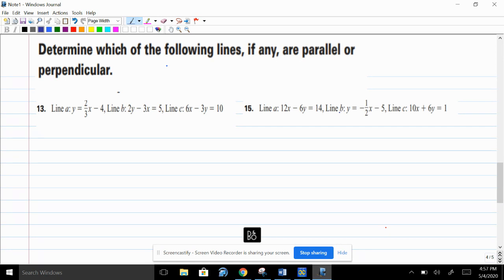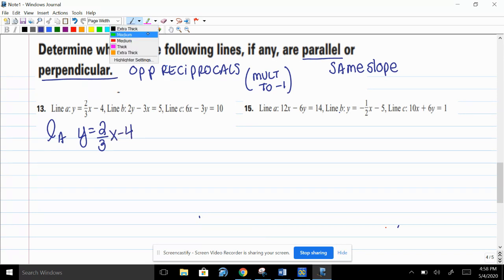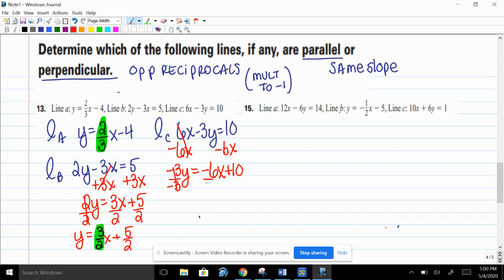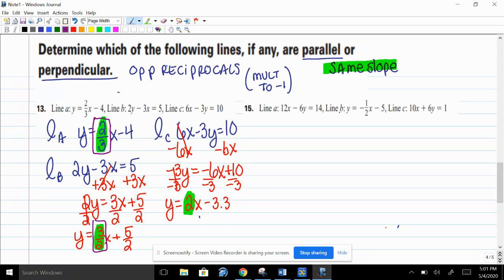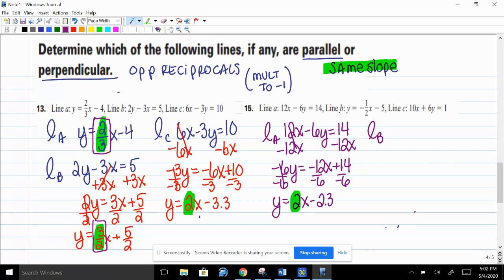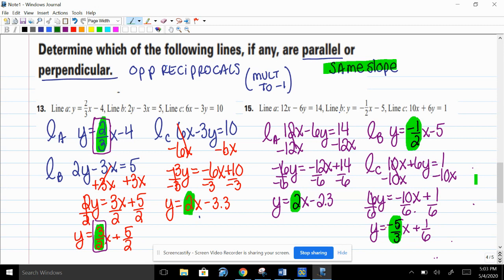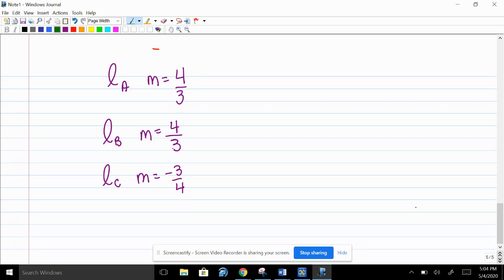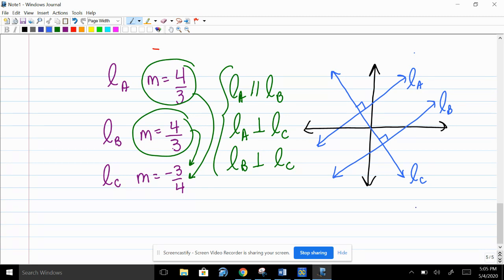Parallel, Perpendicular or Neither